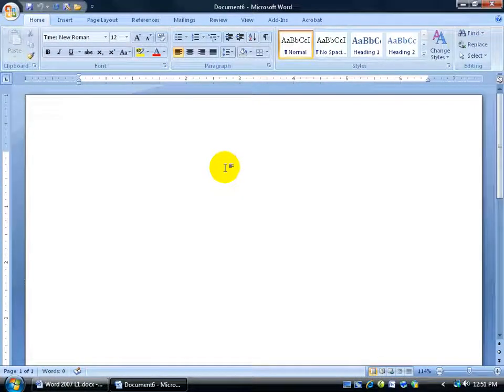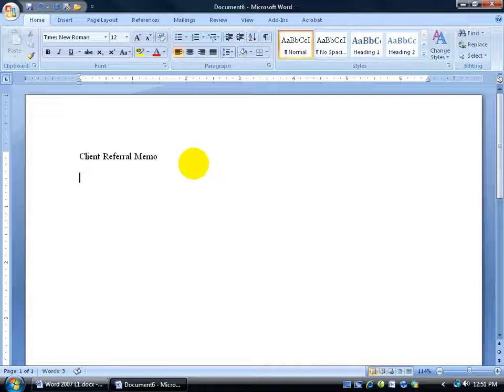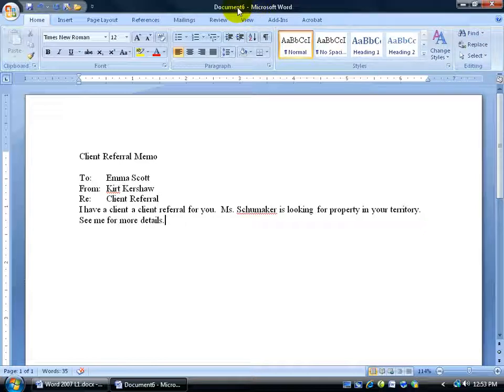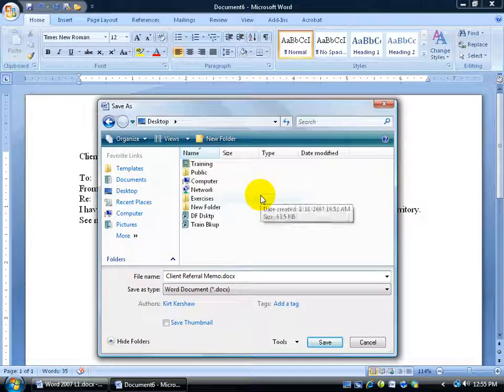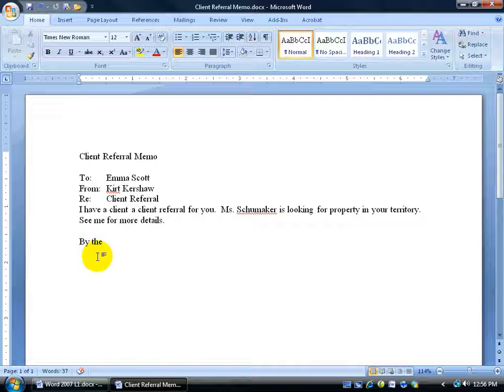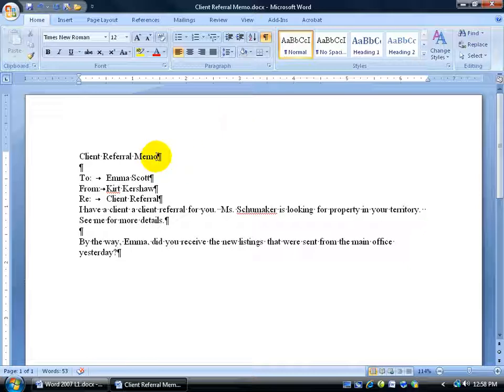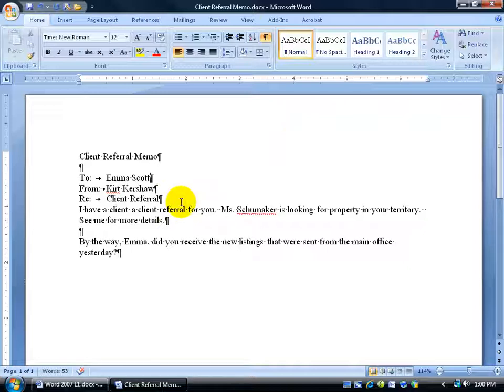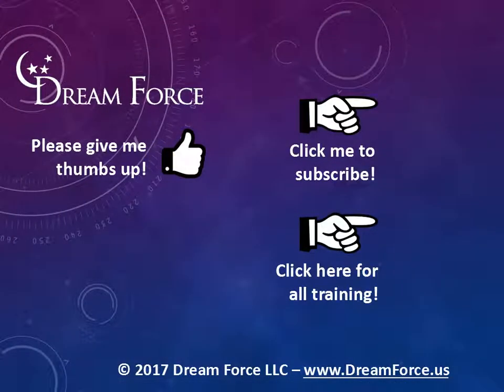Word 2007: Bascis On Creating & Saving A Document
Word 2007 training video on how to create and save a document.